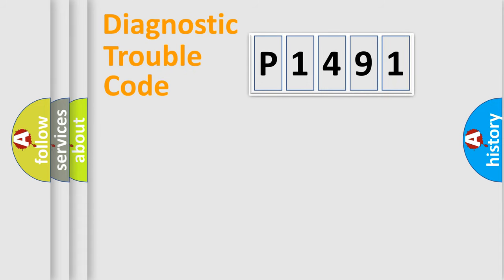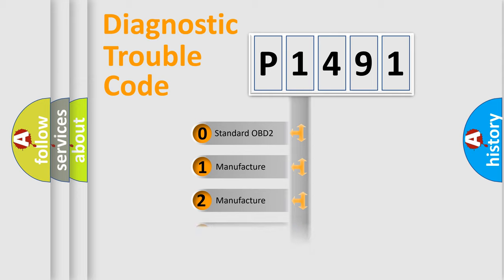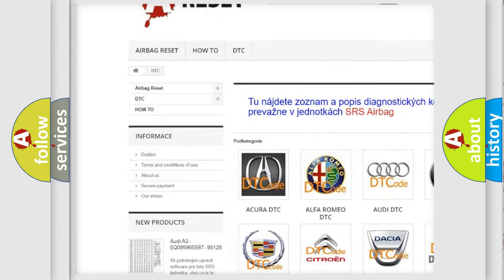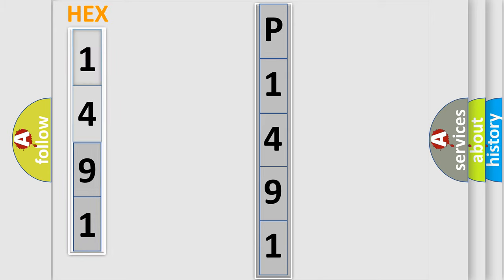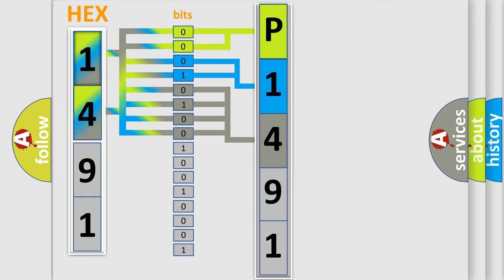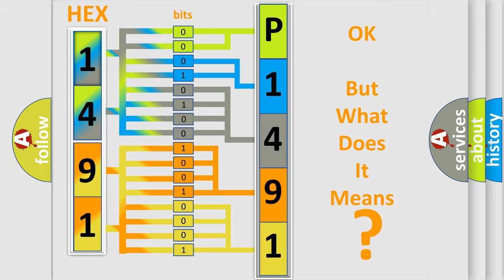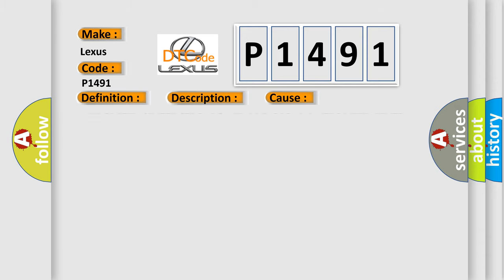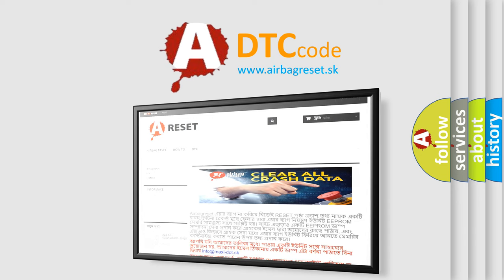DTC Lexus P1491 Short Explanation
Contents:
0:21 Basic DTC analysis according to OBD2 protocol standard.
1:48 Insight into programming
2:58 A diagnostically understandable description of the Diagnostic Trouble Code
3:05 Basic error definition

Make:
Lexus
Code:
P1491
Definition:
Lost Communication With Integrated Center Stack (ICS)
Description:
Bus messages not received from the Integrated Center Stack (ICS) for approximately ten seconds.
Cause:
INTEGRATED CENTER STACK POWER AND GROUNDINTEGRATED CENTER STACKCAN IHS BUS (+) CIRCUIT OPENCAN IHS BUS (-) CIRCUIT OPEN